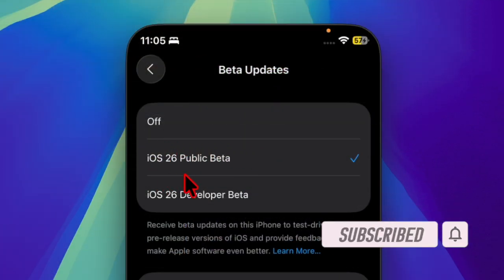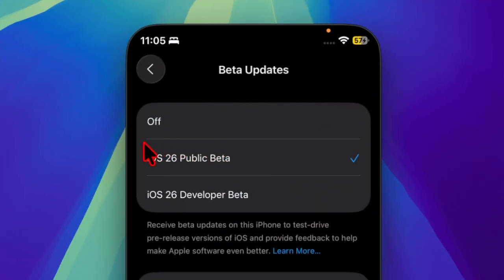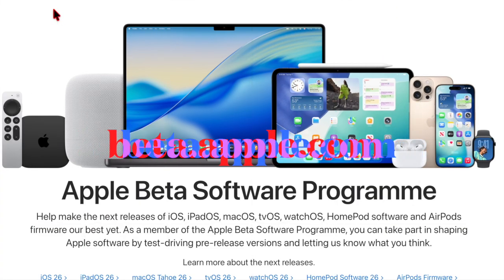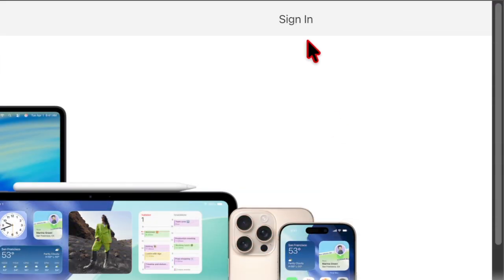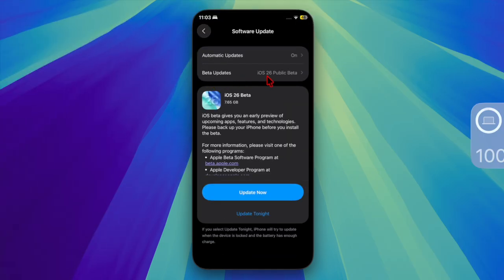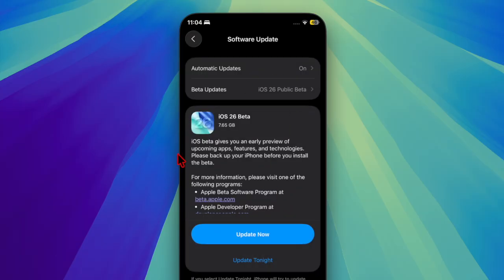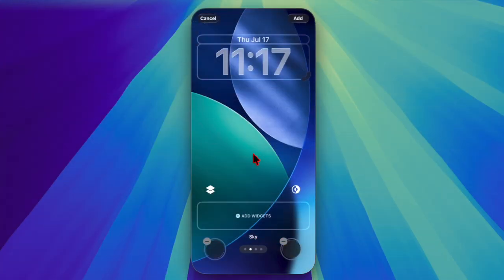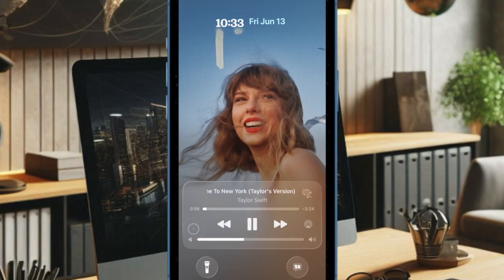How to Fix iOS 26 Public Beta Not Showing Up on iPhone & iPad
Not seeing the iOS 26 Public Beta on your iPhone or iPad? You're not alone! In this video, we’ll show you how to fix the issue and get the iOS 26 Public Beta to show up properly. Whether it’s an enrollment problem, a software glitch, or missing settings, this step-by-step guide covers all the reasons and solutions to help you install iOS 26 without delay.